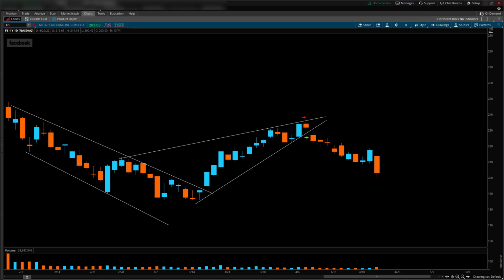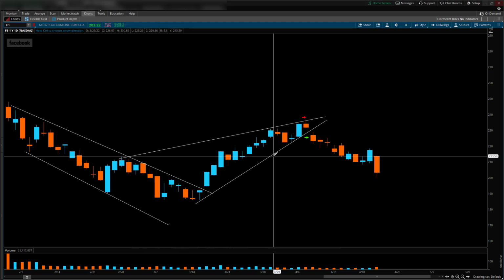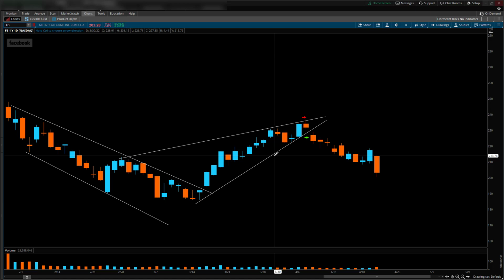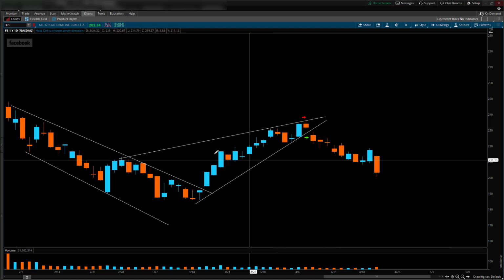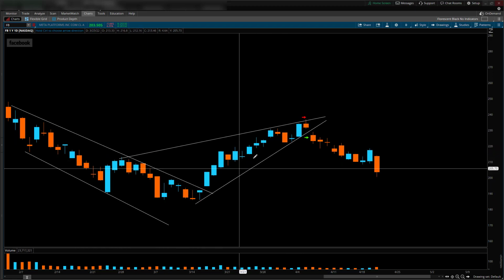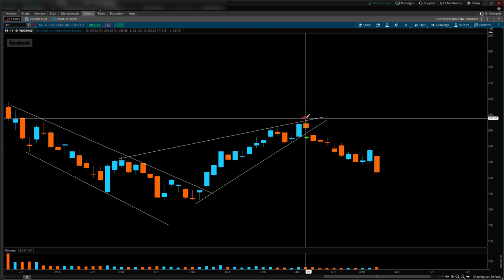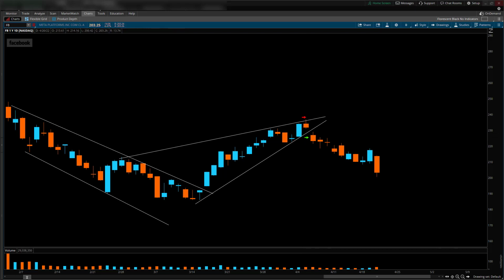How to Trade Rising Wedge Patterns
This video explains how to spot and trade rising wedge patterns, including where to place your stop loss.

Join Our Trading Community & Receive:
• Trading Courses
• Trade Rooms
• Live Streaming
• Alerts
• Watch Lists